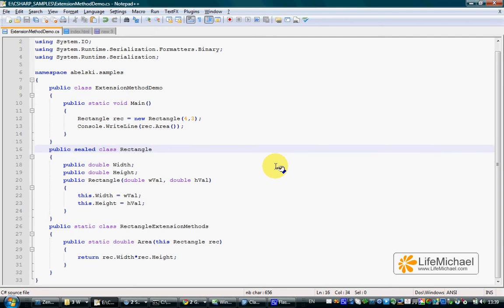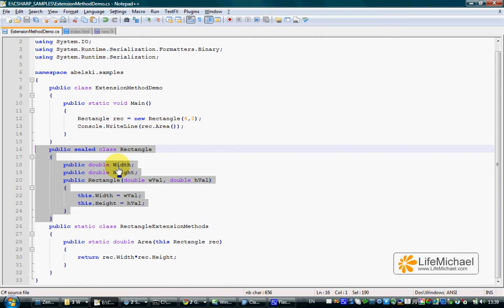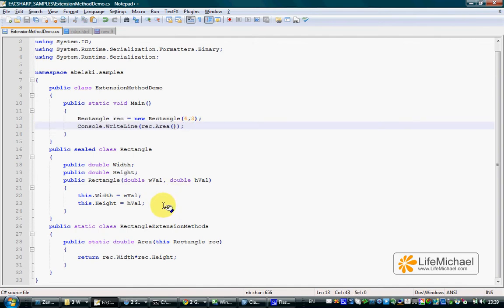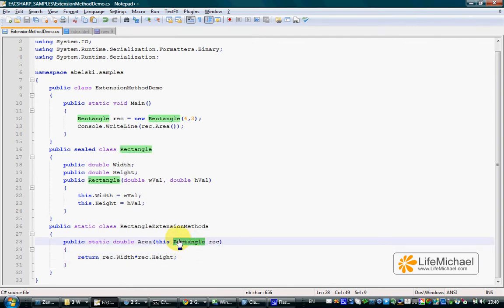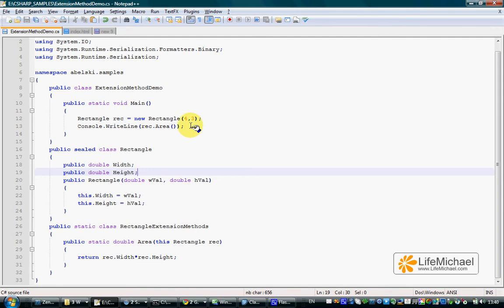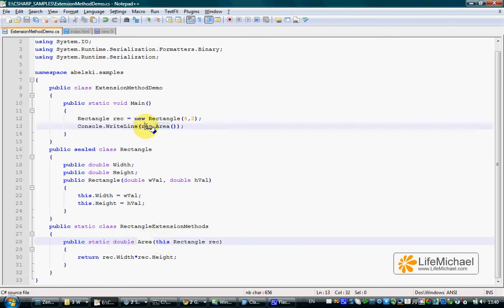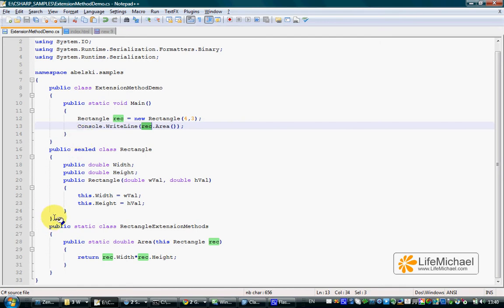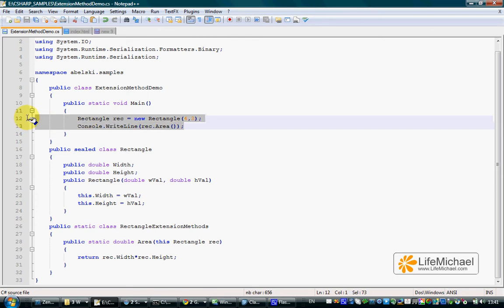C# Extension Method Demo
This video clip explains how to add a new method to a class that was already declared, either by us or by a third party. This video clip was developed as part of the "C# Fundamentals" course, available for free personal and academic usage